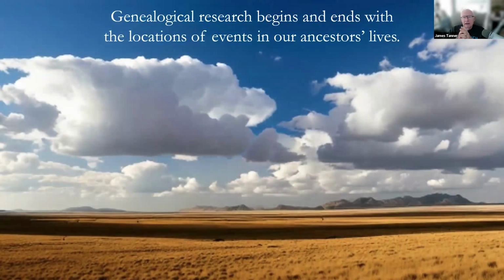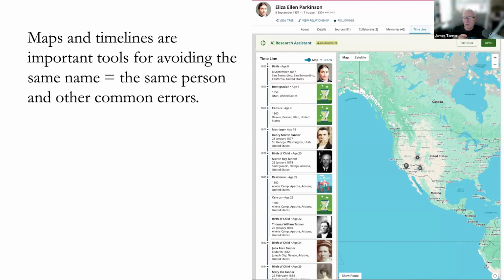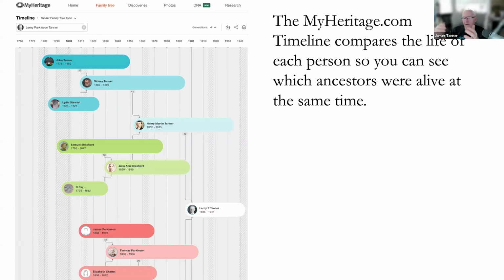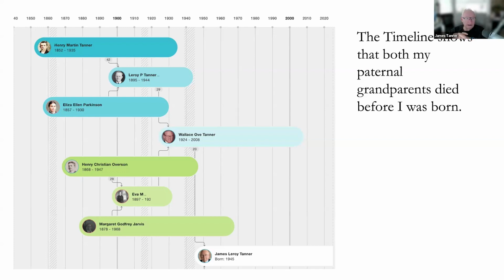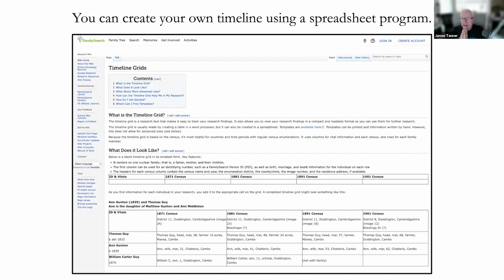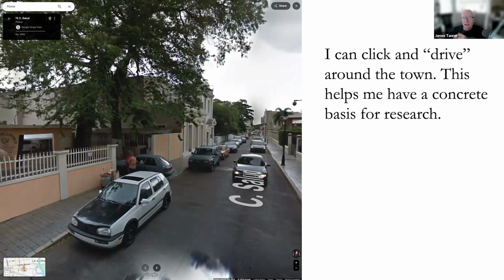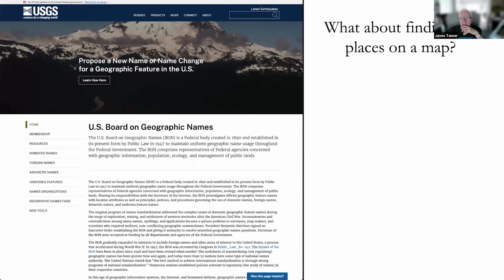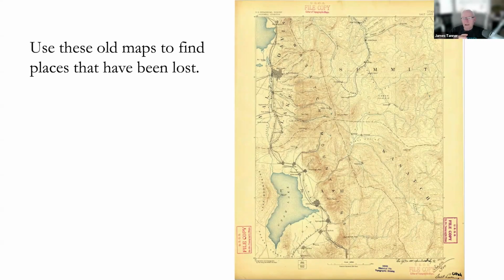Find your ancestors with maps and timelines – James Tanner (9 April 2025)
James Tanner discusses ways to use maps and timelines to find your ancestors.